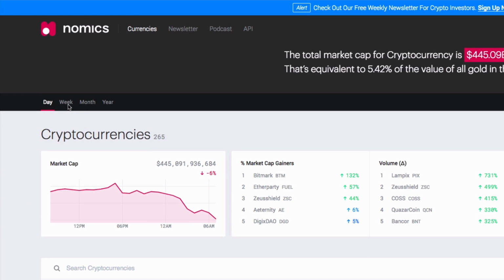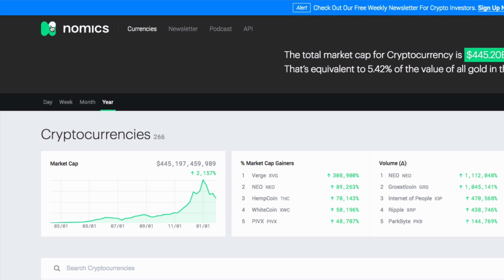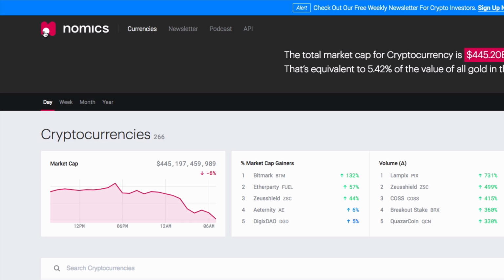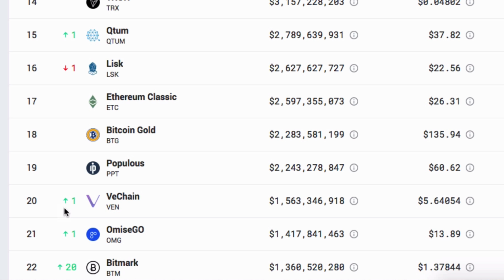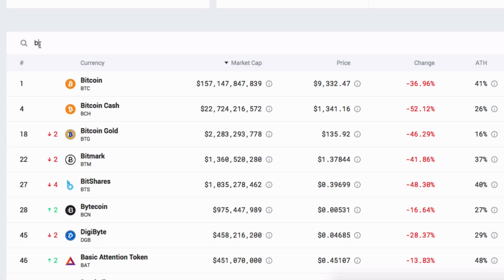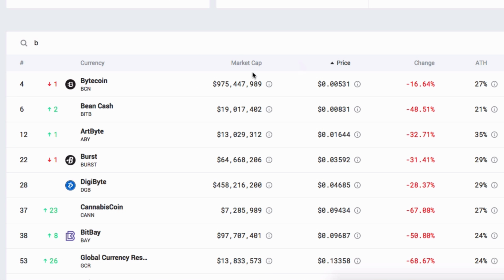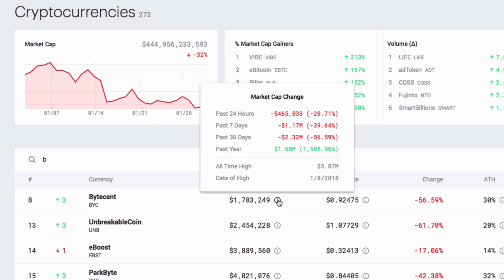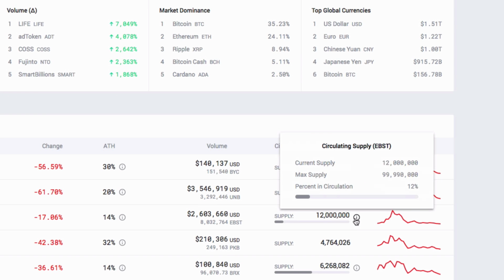Nomics MVP - Cryptocurrency Market Cap Rankings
We’ve just released the first installation of our MVP.